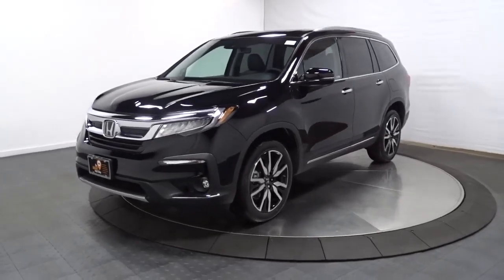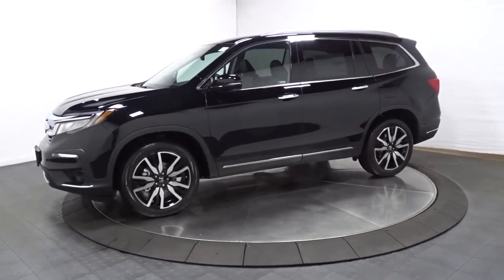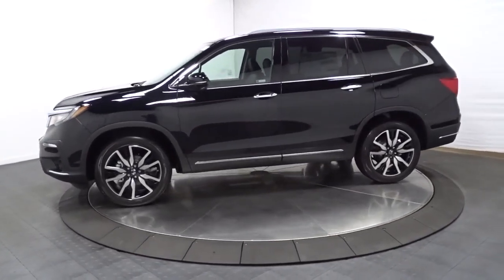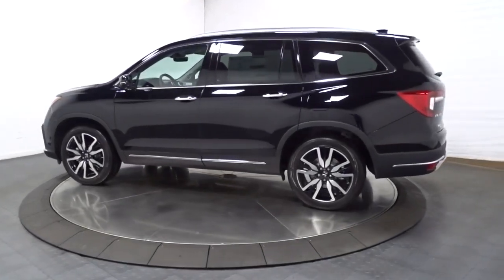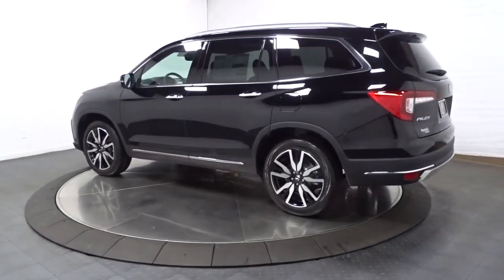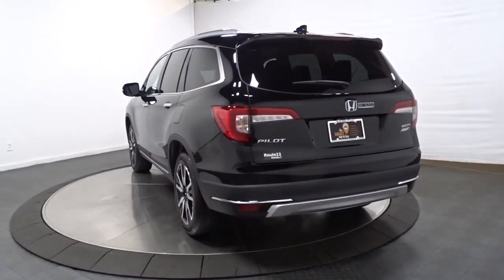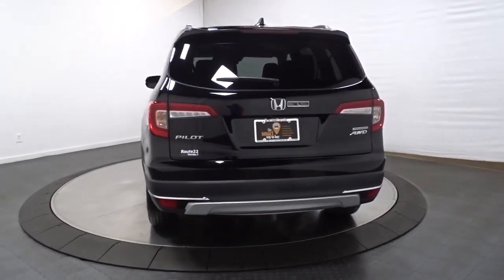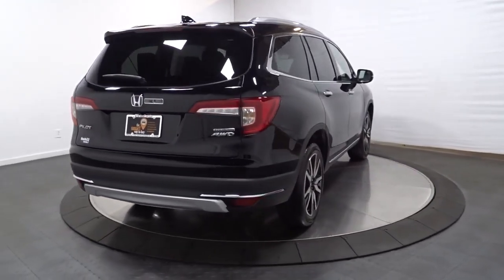2022 Honda Pilot Hillside, Newark, Union, Elizabeth, Springfield, NJ 226395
2022 Honda Pilot available in Hillside, New Jersey at Route 22 Honda. Servicing the Newark, Union, Elizabeth, Springfield, NJ area.
2022 Honda Pilot Touring 7-Passenger - Stock#: 226395 - VIN#: 5FNYF6H65NB046350

The Smart Way To Buy! Are you tired of hidden fees and bogus rates ruining your search process? Now there's a way to avoid all of the nonsense. Introducing the smart way to buy from Route 22 Auto's. The advantages of the smart way to buy are endless. There is no pressure throughout your search. You can finally feel at ease when purchasing a car. Since there are no hidden fees, there are no surprises or gimmicks revealed when you finally make a decision. Route 22 Autos salespeople are direct and value your time, so there is no back and forth or confusion. They know it's necessary for you to feel comfortable during the buying process and want to be trusted. The smart way to buy is smart for a reason. The team at Route 22 Auto's does Internet research every day to discover the right price for you. They make sure to look at competitors' pricing and numbers from industry experts so you can feel confident that you're getting the best offer possible. The main factors that contribute to your final cost are market value, product availability, days' supply in the market and the product age, color and equipment. It's easy to feel secure with the smart way to buy. This SUV gives you versatility, style and comfort all in one vehicle. Today's luxury vehicle is not just about opulence. It's about a perfect balance of performance, comfort and attention to detail. This 2022 Honda Pilot Touring 7-Passenger is the perfect example of the modern luxury. You'll love the feel of AWD in this 2022 Honda Pilot. It provides a perfect balance of handling power and control in virtually every driving condition. The look is unmistakably Honda, the smooth contours and cutting-edge technology of this Honda Pilot Touring 7-Passenger will definitely turn heads.
Radio: 590-Watt Premium Audio System -inc: 10 speakers, subwoofer, Bluetooth HandsFreeLink and streaming audio, MP3/auxiliary input jack, Radio Data System (RDS), Speed-sensitive Volume Compensation (SVC), 2.5-amp USB charging port (1 port in center console/2 ports on 2nd-row), 8 display audio w/high-resolution touch-screen and customizable feature settings, HondaLink, CabinControl remote compatibility, Apple CarPlay integration, Android Auto integration, SMS text message function, SiriusXM (SiriusXM requires a subscription after any trial period, If you decide to continue your SiriusXM service at the end of your trial subscription, the plan you choose will automatically renew and bill at then-current rates until you call SiriusXM at 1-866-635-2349 to cancel, See our customer agreement for complete terms Fees and programming subject to change, Available in the 48 contiguous United States and D.C, SiriusXM and all related marks and logos are trademarks of SiriusXM Radio Inc.), HD radio, 2.5-amp USB smartphone/audio interface (1 port in front console), Honda Satellite-Linked Navigation System w/voice recognition and Honda HD digital traffic, advanced rear entertainment system w/10.2 high-resolution screen, Blu-Ray player, built-in streaming apps and 2 wireless headphones, HondaLink subscription services, Wi-Fi hotspot capability, multi-zone audio and CabinTalk In-Car PA system through headphones and speakers,Radio w/Seek-Scan, Clock and Steering Wheel Controls,2 LCD Monitors In The Front and 1 LCD Row Monitor In The Rear,Fixed Diversity Antenna,Body-Colored Rear Bumper w/Black Rub Strip/Fascia Accent and Chrome Bumper Insert,Steel Spare Wheel,Black Bodyside Cladding and Black Wheel Well Trim,Body-Colored Power w/Tilt Down Heated Side Mirrors w/Manual Folding and Turn Signal Indicator,Wheels: 20 Machine-Finished Alloy,Laminated Glass,Compact Spare Tire Stored Underbody w/Crankdown,Speed Sensitive Variable Intermittent Wipers,Clearcoat Paint,Power Liftgate Rear Cargo Access,Deep Tinted Glass,Chrome Door Handles,Galvanized Steel/Aluminum Panels,Fixed Rear Window w/Fixed Interval Wiper and Defroster,Chrome Side Windows Trim and Black Front Windshield Trim,Chrome Grille,Body-Colored Front Bumper w/Black Rub Strip/Fascia Accent and Chrome Bumper Insert,Headlights-Automatic Highbeams,LED Brakelights,Express Open/Close Sliding And Tilting Glass 1st Row Sunroof w/Sunshade,Tailgate/Rear Door Lock Included w/Power Door Locks,Roof Rack Rails Only,Auto On/Off Projector Beam Led Low/High Beam Daytime Running Auto High-Beam Headlamps w/Delay-Off,Tires: 245/50R20 102H AS,Lip Spoiler,Front Fog Lamps,Digital/Analog Appearance,Cruise Control w/Steering Wheel Controls,Fade-To-Off Interior Lighting,Trip Computer,Fixed 60-40 Split-Bench 3rd Row Seat Front,